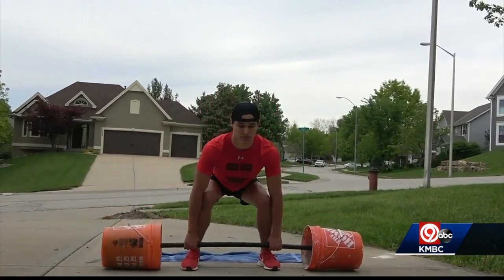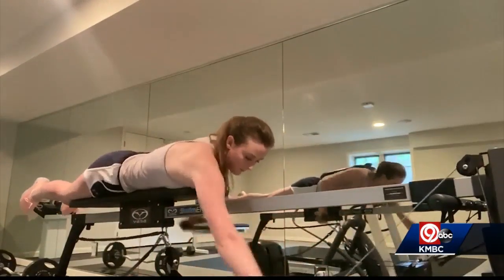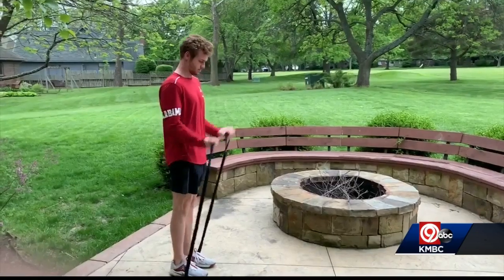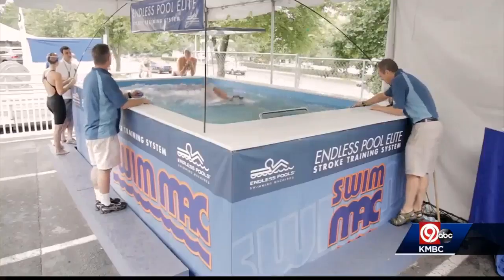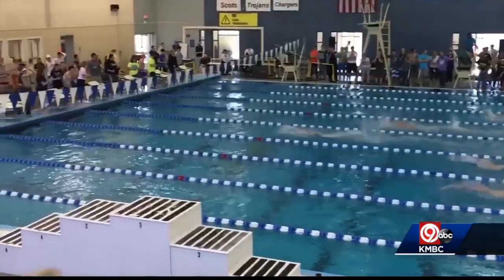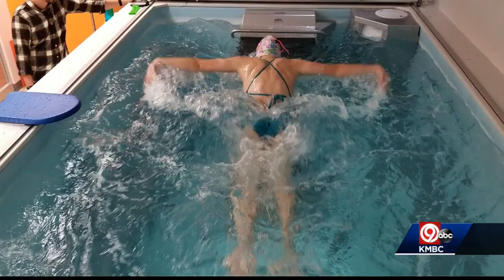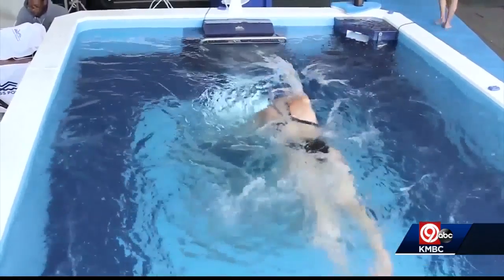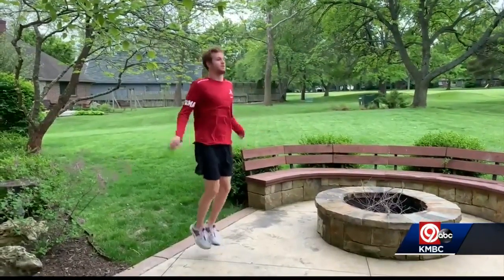KC Swim Academy to purchase Endless Pool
KC Swim Academy plans to buy an Endless pool.